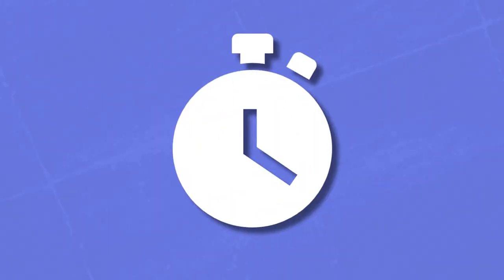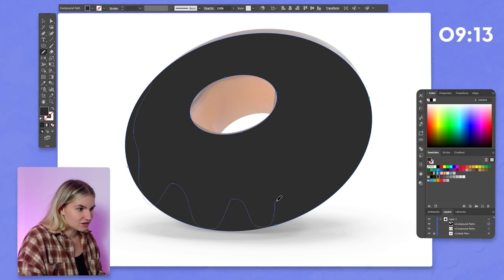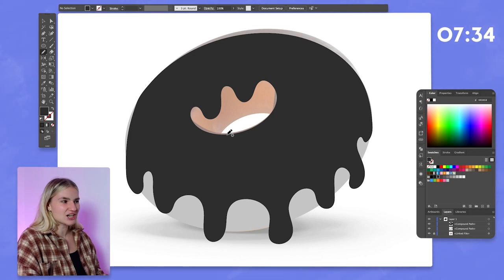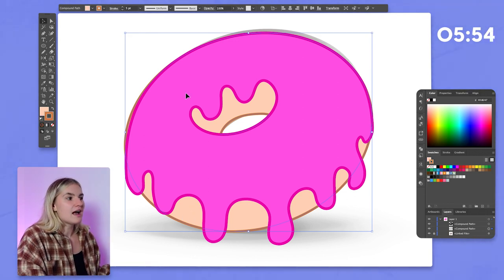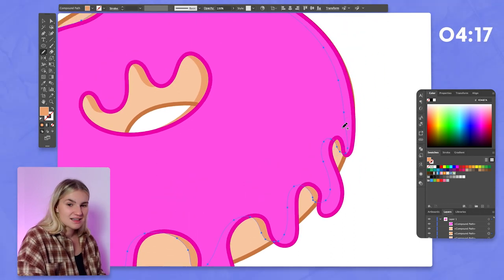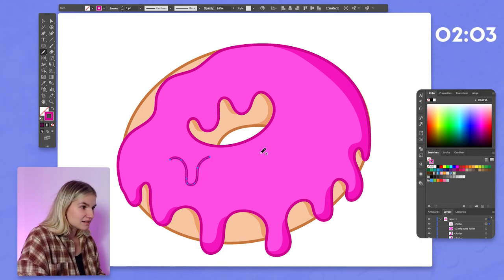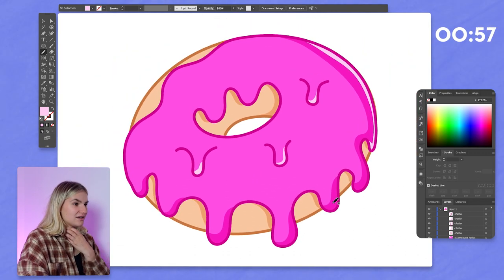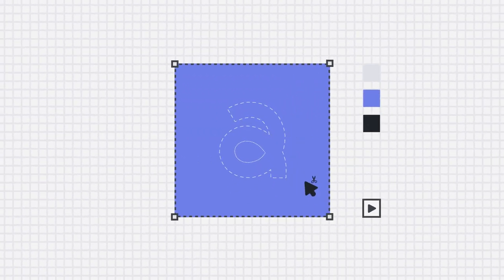Easily design Illustrations with this HACK!